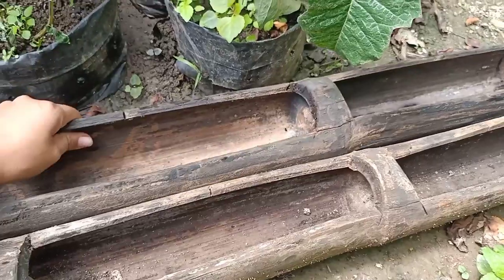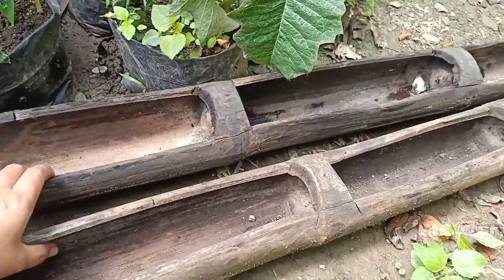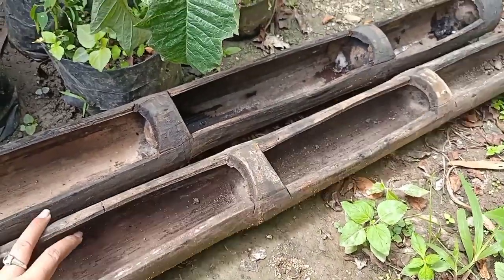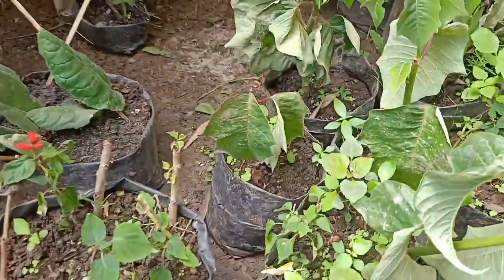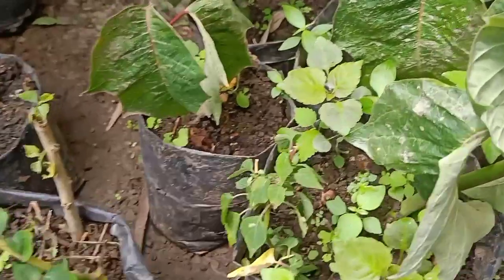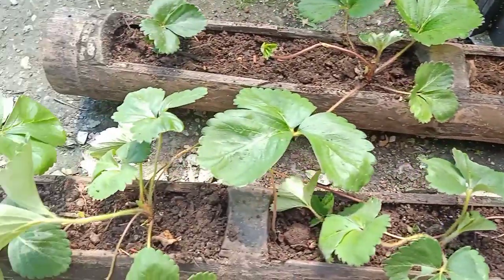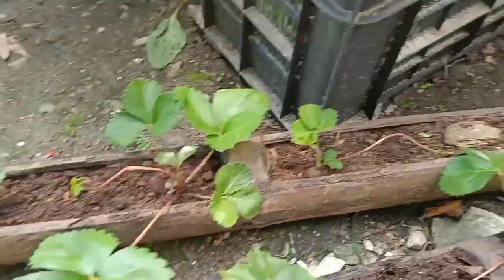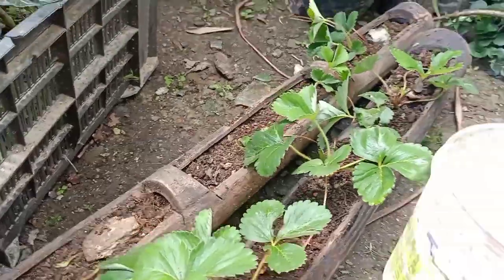साथी हो मो चायआजू स्ट्रॉबेरी रोपदाई छू। Aju Chy Strawberry Ropdai Chu .